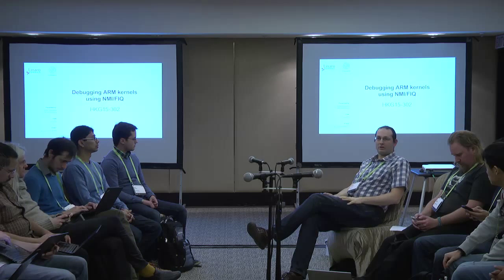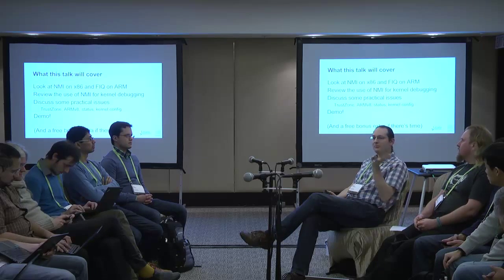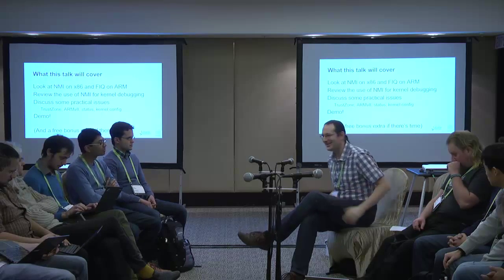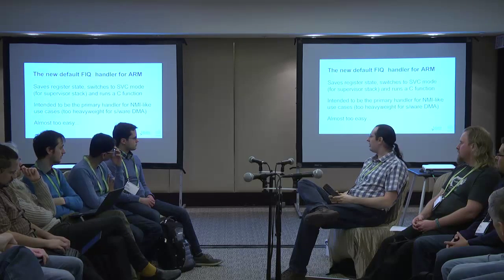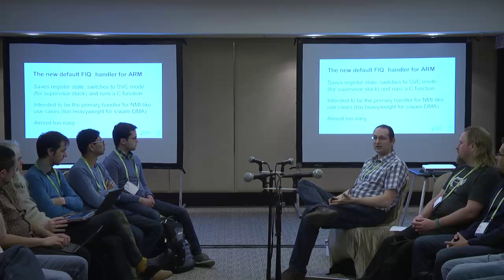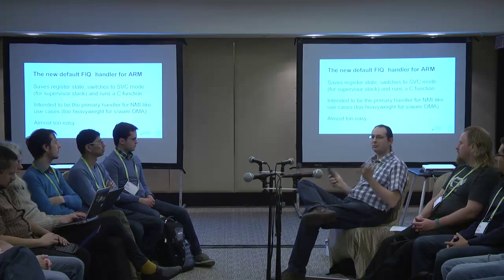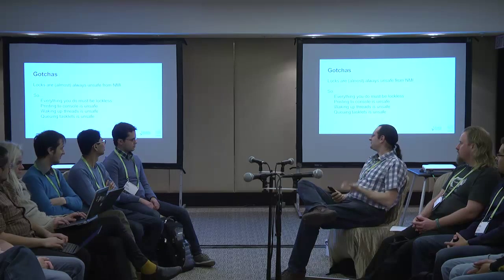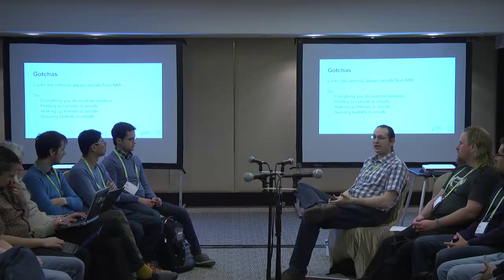HKG15-302: Debugging ARM kernels using NMI/FIQ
Speaker: Daniel Thompson
Date: February 11, 2015
★ Session Summary ★
The Linux kernel can use non-maskable interrupts (NMI) to detect hard lockups, to help diagnose spin lock problems, to increase performance monitoring coverage and to make triggering KDB or KGDB more robust. Most ARM processors provide some means to simulate an NMI, either using Fast Interrupt reQuests (FIQ) or by carefully prioritizing normal interrupts, but the kernel was not capable of exploiting the hardware to provide improved debug features until very recently. This talk will describe how to take advantage of the new kernel features to help the kernel find your bugs for you. In doing so I will cover the historic uses of NMI on x86 Linux and of FIQ on Android and also provide an insight into the challenges of writing code that can pre-empt the scheduler (and indeed pretty much any other part of the kernel). We will also look at how TrustZone complicates the use of FIQ on armv7 and how the new architectural features introduced in armv8 can mitigate this.
★ Resources ★
★ Event Details ★
Linaro Connect Hong Kong 2015
February 9-13th, 2015
Regal Airport Hotel Hong Kong Airport